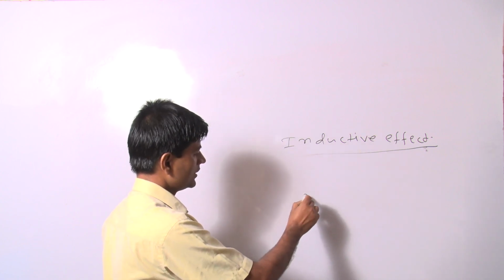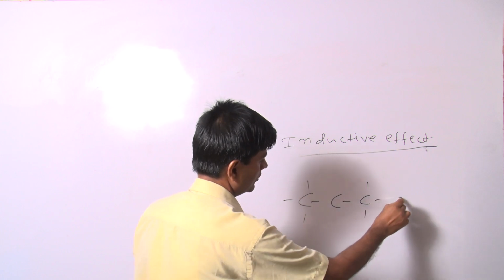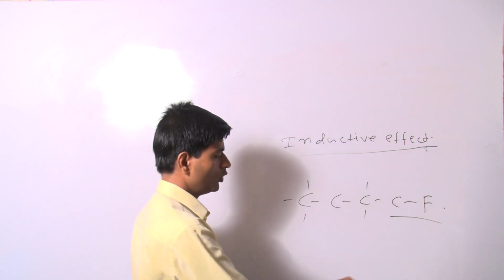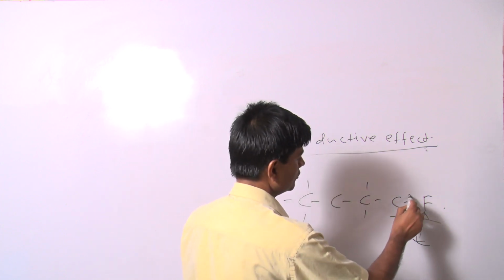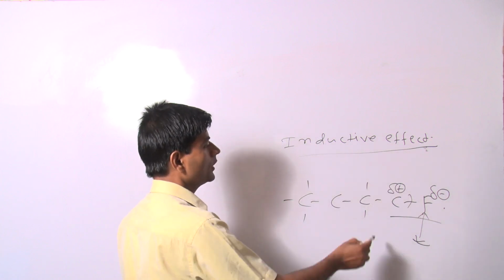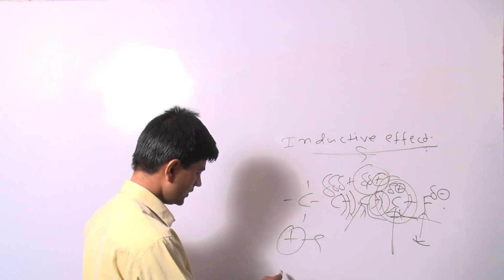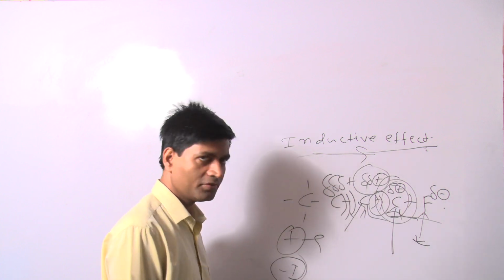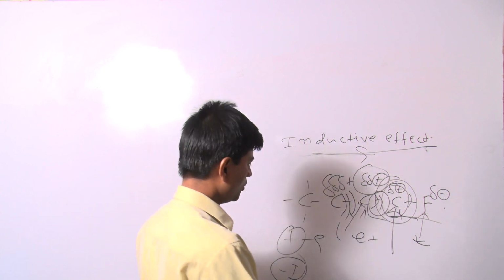Inductive effect I chemistry jee mains I amresh jee neet coaching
Inductive Effect in Organic Chemistry is one of the most important concepts for JEE Main and NEET examinations. In this lecture by amresh jee neet coaching, we explain the complete concept of Inductive Effect in the simplest way with exam-oriented examples.

Students preparing for JEE Main 2026, JEE Main 2027, NEET and Class 11 Chemistry will clearly understand +I effect, –I effect, electron withdrawing groups, electron donating groups and how inductive effect influences acidity, basicity and stability of organic compounds.

This concept is frequently asked in JEE Main and forms the foundation for advanced organic chemistry topics like reaction mechanisms, carbocation stability, resonance and acidity order.

If you want to score high marks in Organic Chemistry, make sure you understand Inductive Effect perfectly.

Topics Covered in this Lecture:

• What is Inductive Effect
• +I Effect and –I Effect
• Order of Inductive Effect
• Applications in Organic Chemistry
• JEE Main Important Concepts

amresh jee neet coaching provides high-quality preparation for JEE Main, NEET, and Class 11–12 Physics, Maths and Chemistry. Our mission is to simplify difficult concepts and help students achieve top ranks.

inductive effect jee mains
inductive effect organic chemistry
inductive effect class 11 chemistry
inductive effect jee chemistry
inductive effect for neet
inductive effect organic chemistry jee
plus i effect minus i effect
electron withdrawing group
electron donating group
organic chemistry basics jee
jee mains organic chemistry lecture
amresh harsh academy chemistry
organic chemistry for jee mains
inductive effect explanation